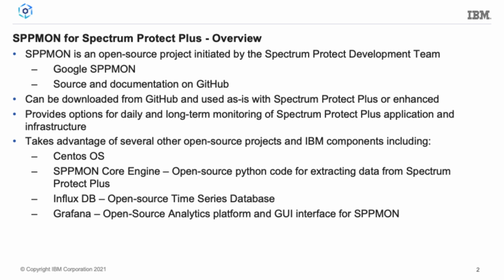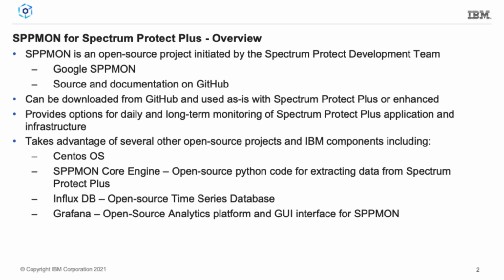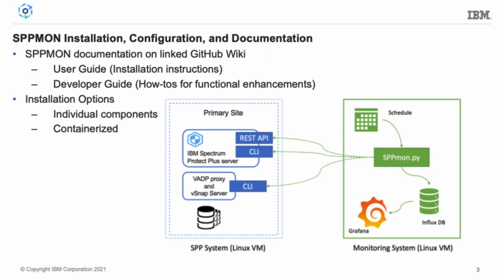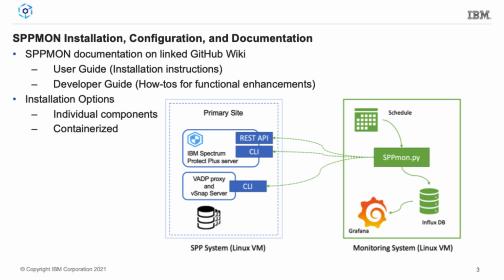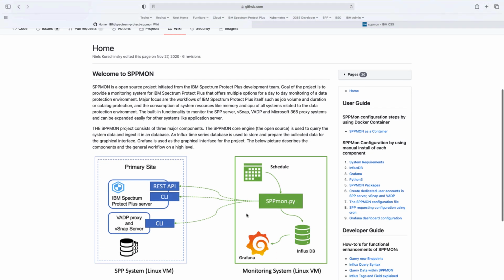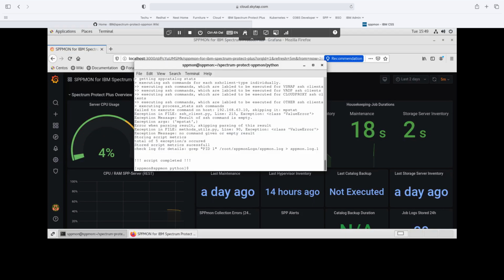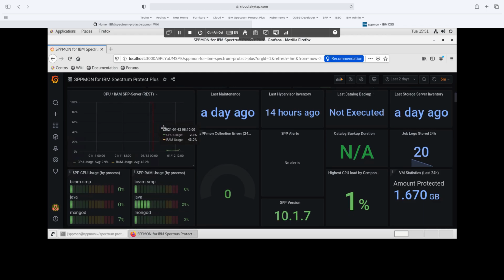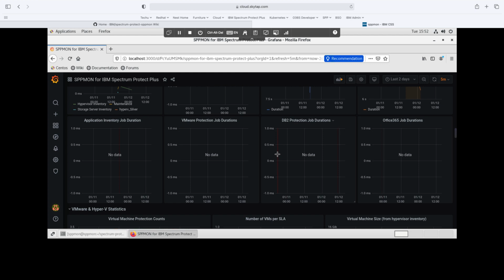IBM Spectrum Protect Plus - Monitoring with SPPMON - Demo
Monitor Spectrum Protect Plus with SPPMON.  SPPMON is an open-source project started by the Spectrum Protect Development Team.  It uses Grafana and other open-source tools to extract data from Spectrum Protect Plus and build an analytics dashboard.  You can track resource usage, job results, and other information over the short or long term using the dashboard.

In this video, Sean Sperry does a brief introduction of the architecture, installation, and documentation.  Then he briefly shows the resulting dashboard.